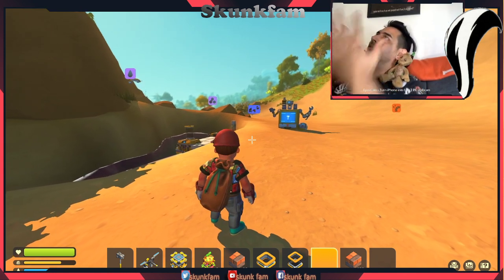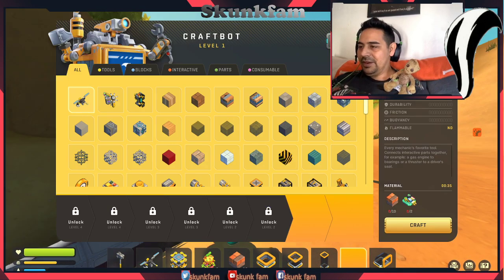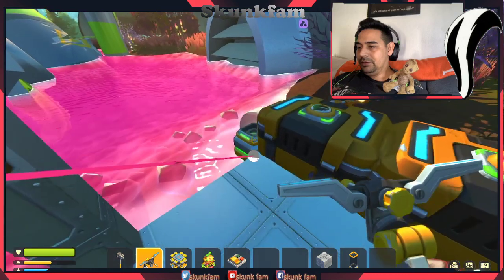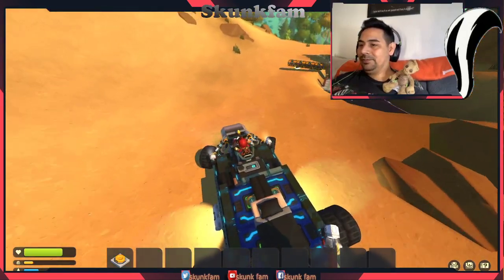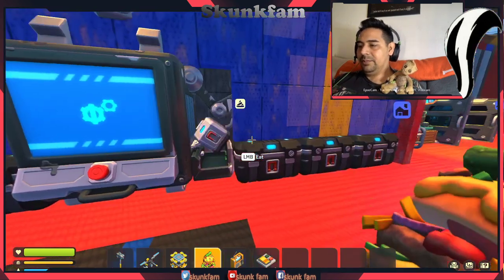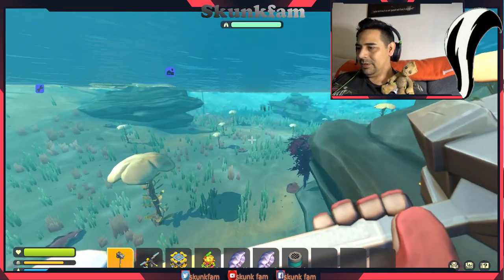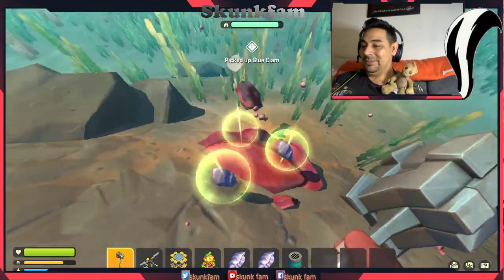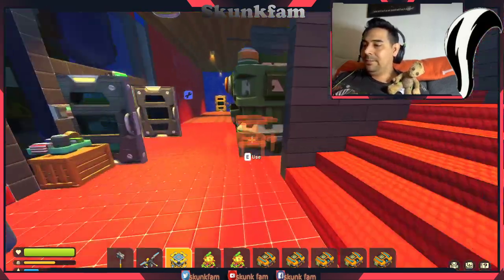New Survival Update Brings OIL PONDS, Logbook, and More! - Scrap Mechanic Survival Mode [02]